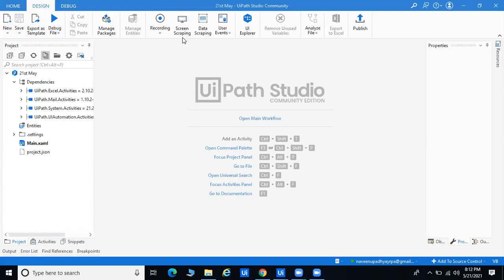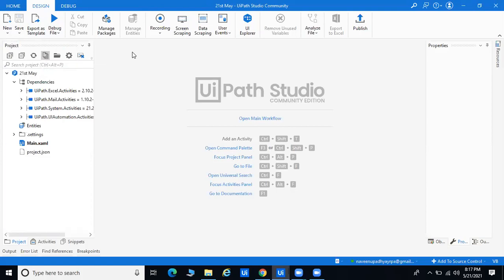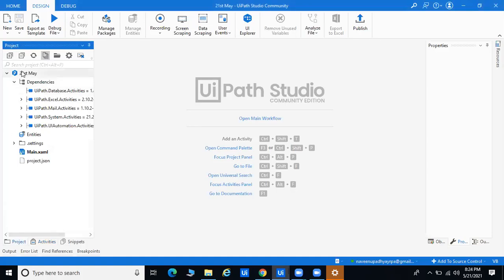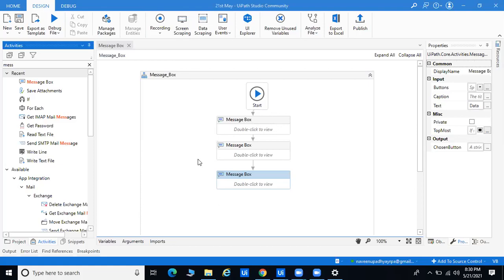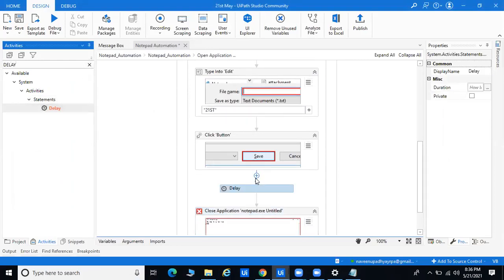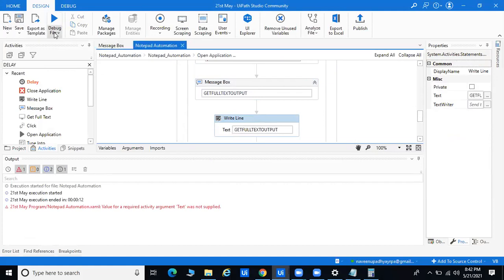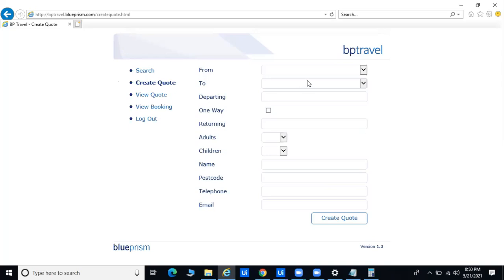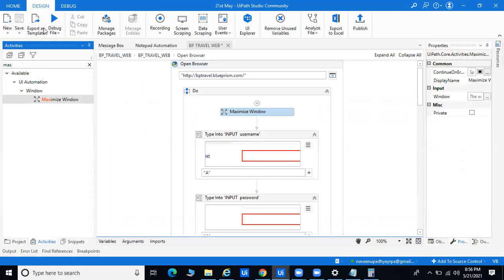RPA UIPATH MASTER TRAINING